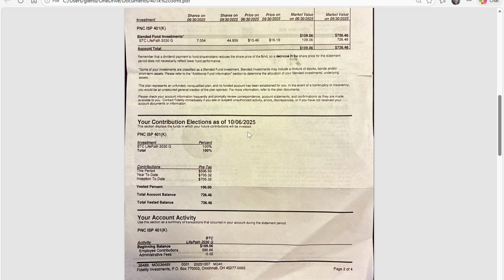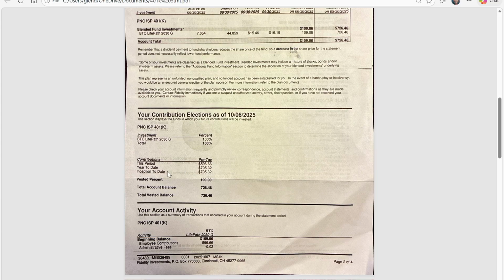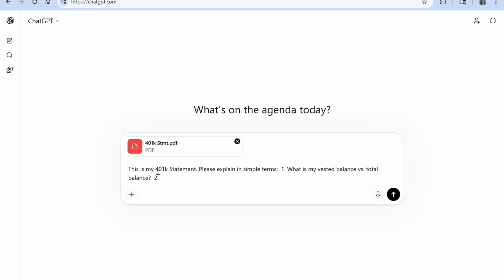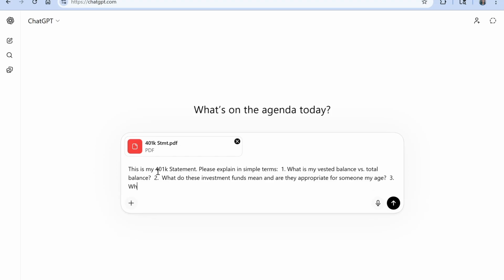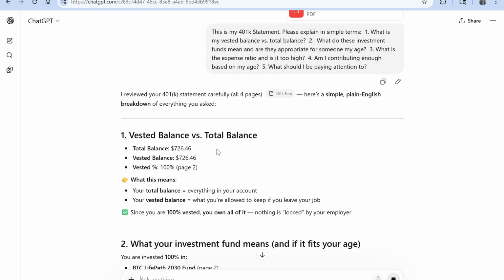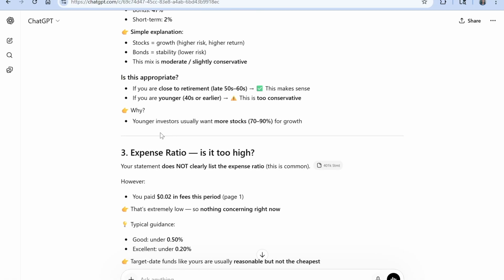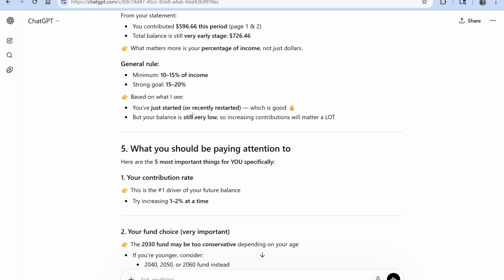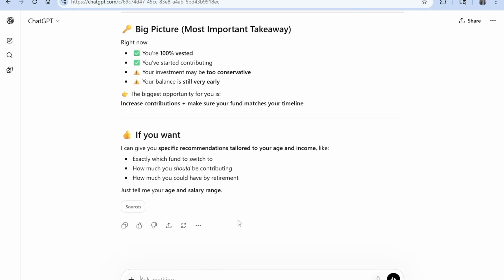How to Actually Understand Your 401(k) Statement (AI Translates the Confusing Parts)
I stared at my 401(k) statement with NO idea if I'm on track for retirement. What's a vested balance? What's an expense ratio? So I asked AI. Two minutes later, I understood exactly where I stand.

🤖 THE AI PROMPT I USED:

"This is my 401(k) statement. Please explain in simple terms:
1. What is my vested balance vs. total balance?
2. What do these investment funds mean and are they appropriate for someone my age?
3. What is the expense ratio and is it too high?
4. Am I contributing enough based on my balance and age?
5. What should I be paying attention to on this statement?"

⏰ TIMESTAMPS:
0:00 - The 401(k) Confusion Problem
1:30 - Why Understanding This Matters
2:30 - How AI Explains It (Live Demo)
7:30 - Other Financial Documents AI Can Translate
9:00 - Next Steps

- Claude (Free): claude.ai

📋 WHAT YOU'LL LEARN:
✓ What vested balance vs. total balance means
✓ How to read your investment fund allocation
✓ Whether your expense ratio is too high
✓ If you're contributing enough for retirement
✓ What to actually pay attention to on your statement

🏠 LAS VEGAS: Silver Path Senior Services
We help navigate financial paperwork confusion—401(k) statements, Social Security forms, Medicare documents. Making sense of what should be clear but isn't.

About Silver Path AI:
Practical AI for adults 50+. No tech overwhelm—just real solutions.